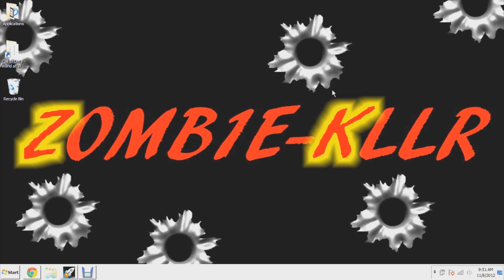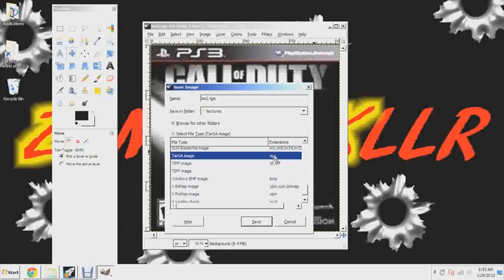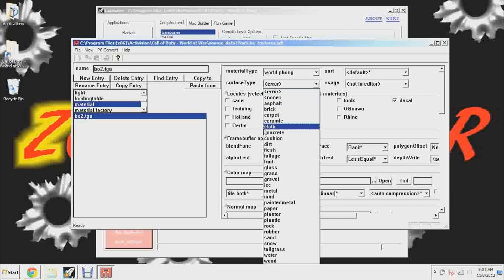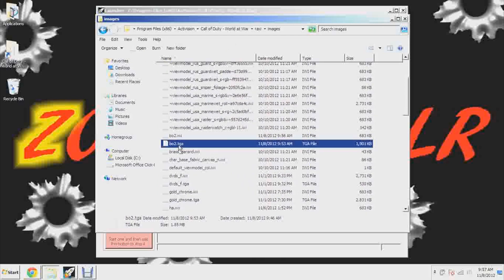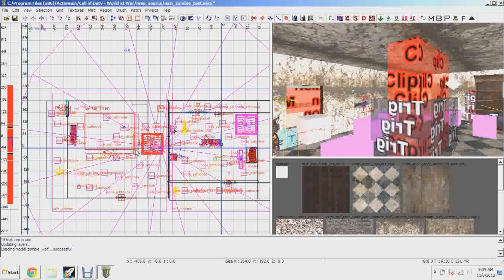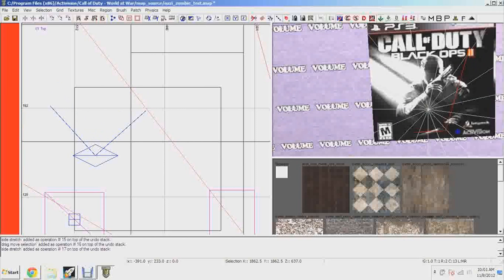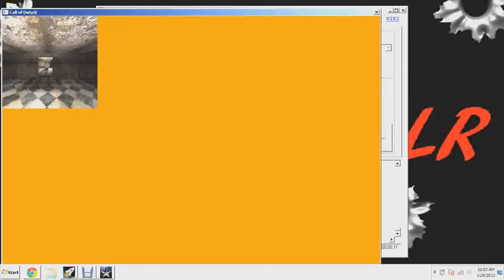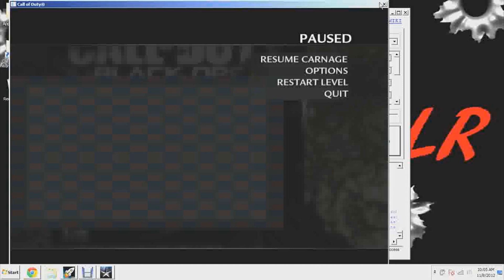Custom Textures - MAKING A ZOMBIES MAP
This tutorial will show you how to create your own textures. And by textures, I mean creating what you want to put on your walls, ceilings, floors, etc.

Here's a link to the RAD Video Tools. Don't worry. It's Free!!!